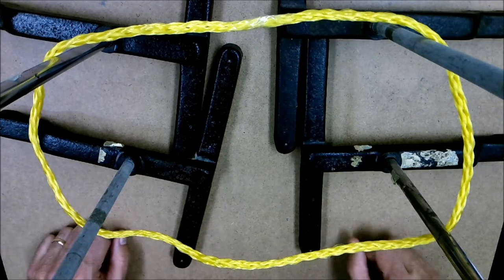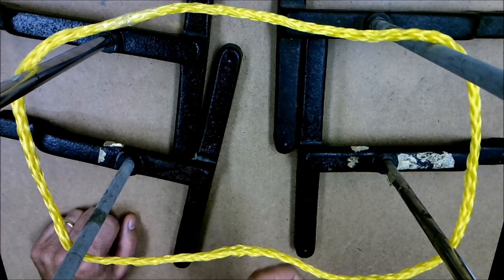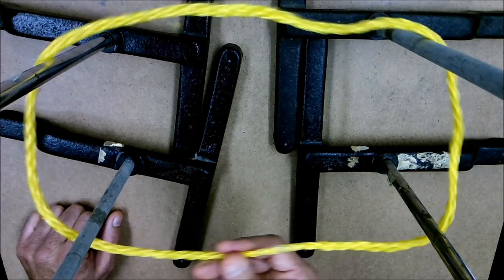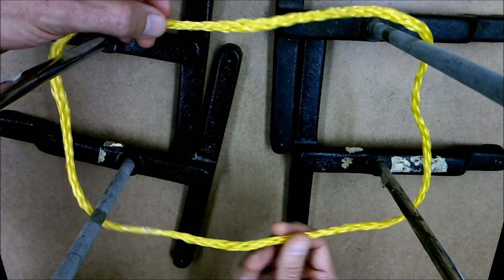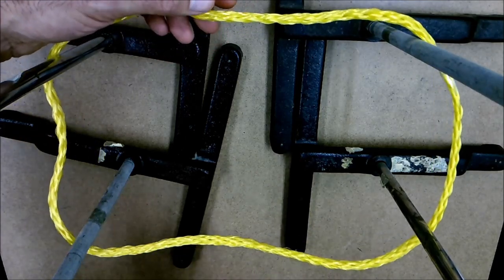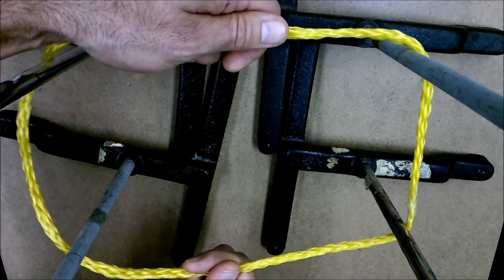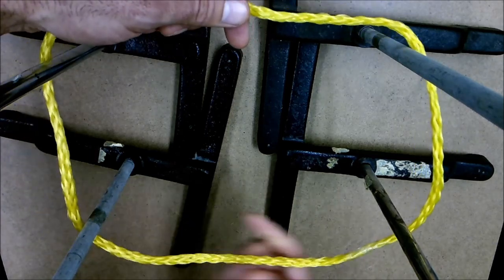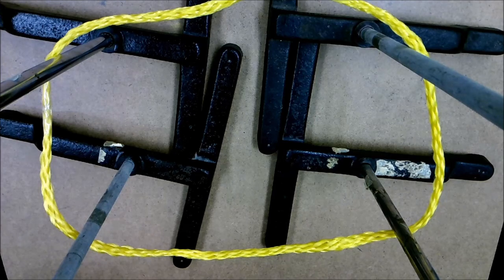Rope Model for Electron Current